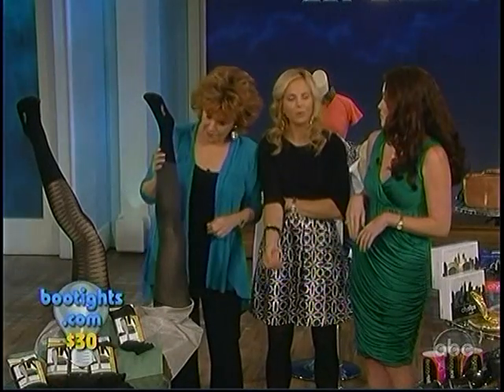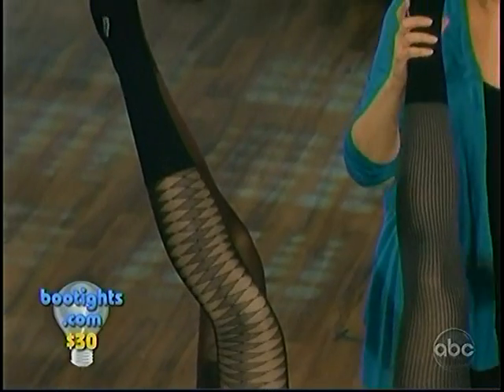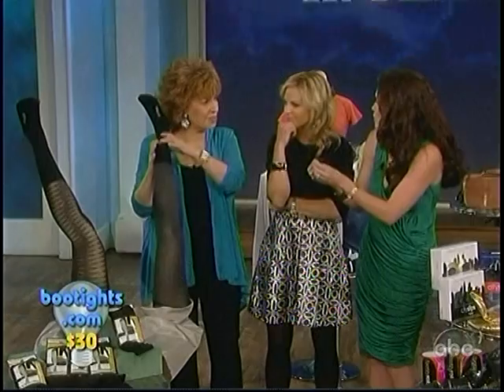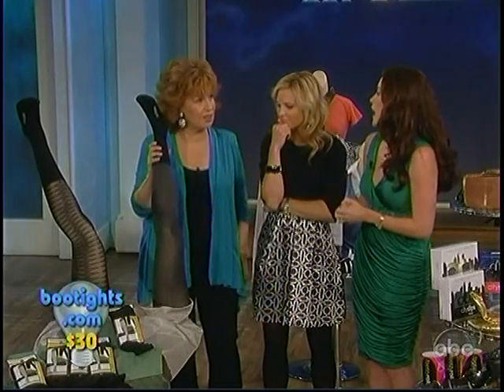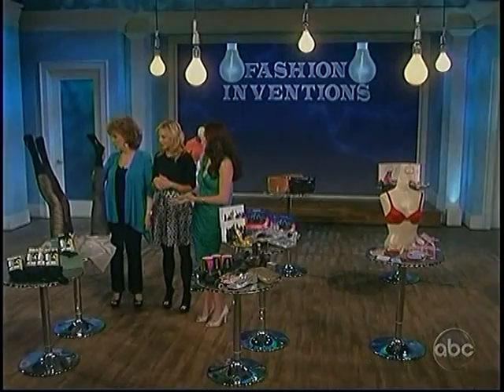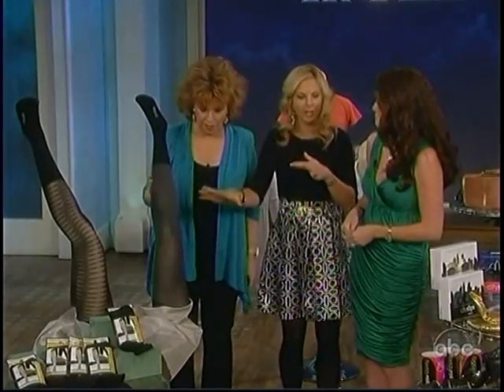Boottights on the View